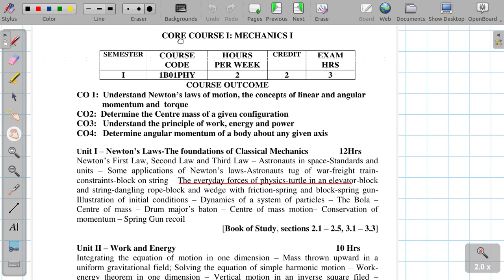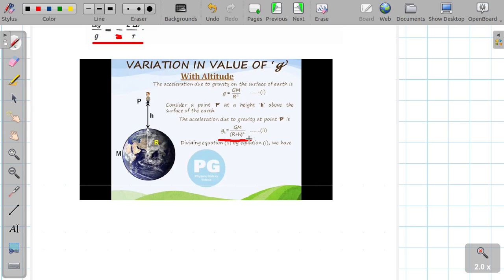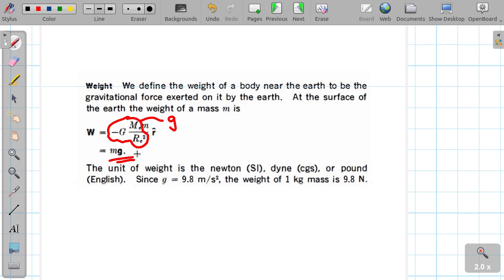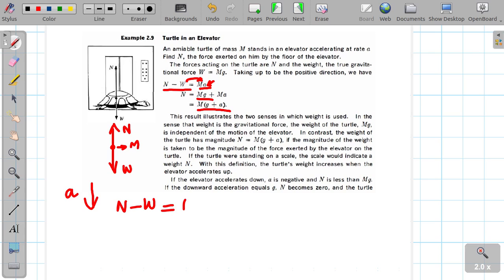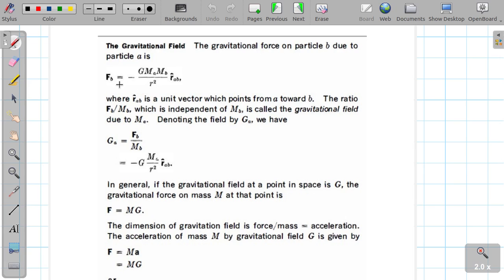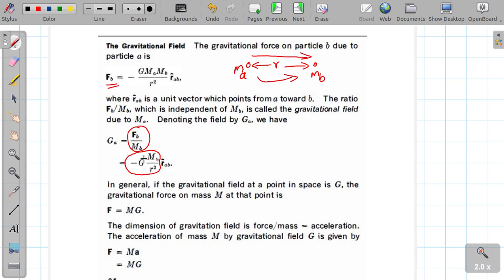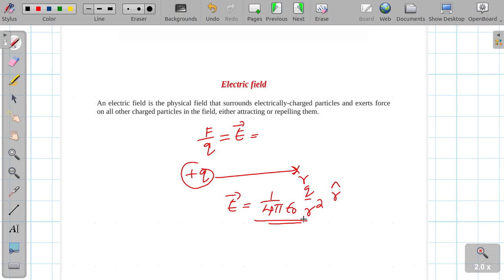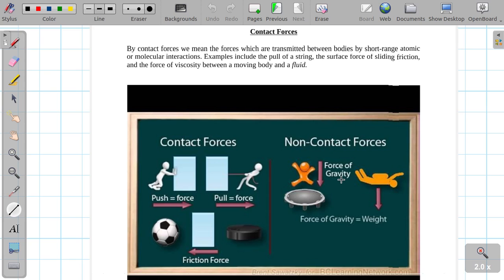1B01PHY-MECHANICS I: Unit-I|The every day forces of physics: part-2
Ref: An Introduction to Mechanics, 1stEdn. – Special Edition 2009 .-Daniel Kleppner and Robert J. Kolenkow – McGraw-Hill